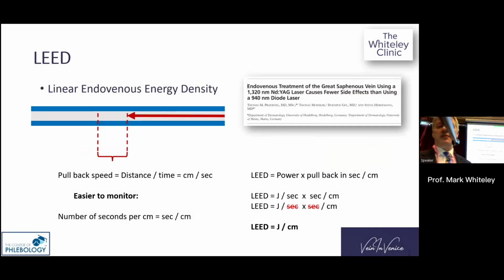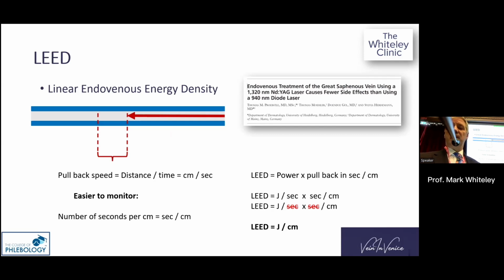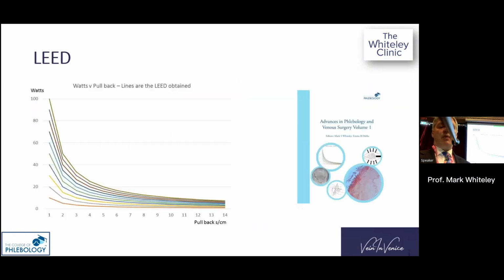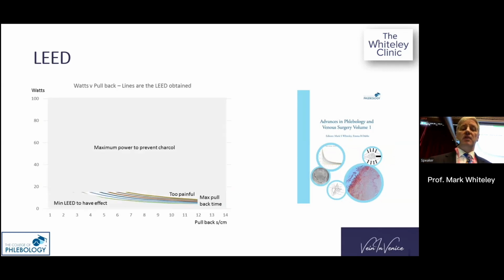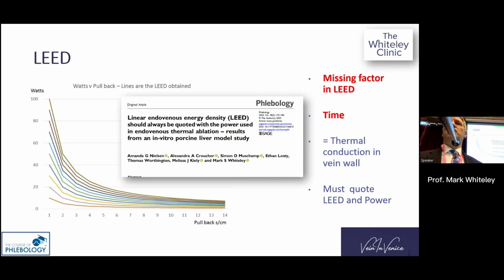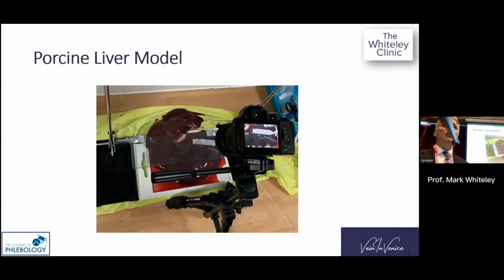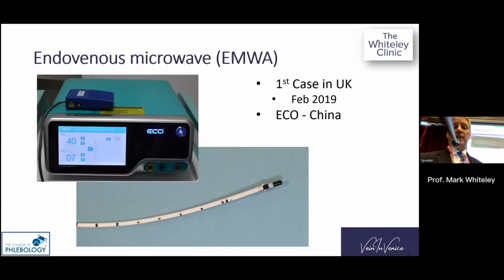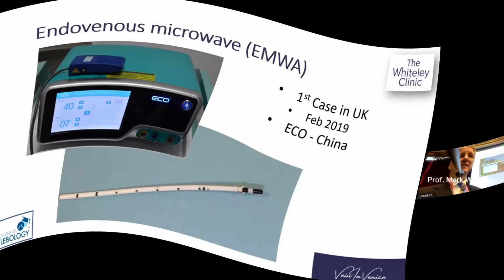Microwave: What are the advantages and results? - Prof. Mark S.Whiteley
Highlights from Prof. Mark S.Whiteley's speech "Microwave: What are the advantages and results?" - Vein in Venice 2024